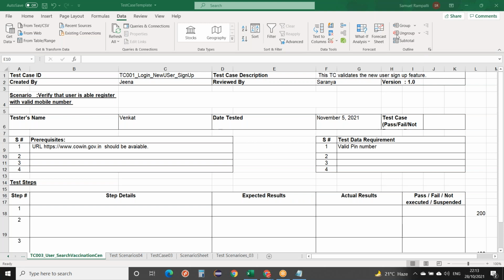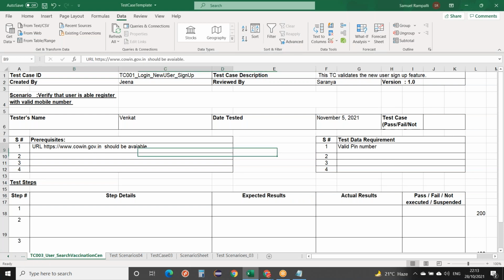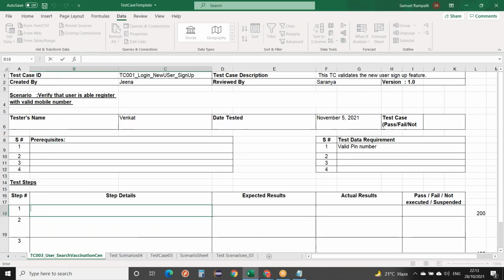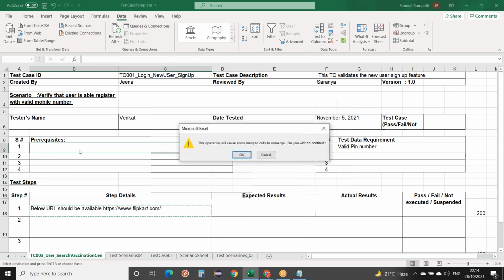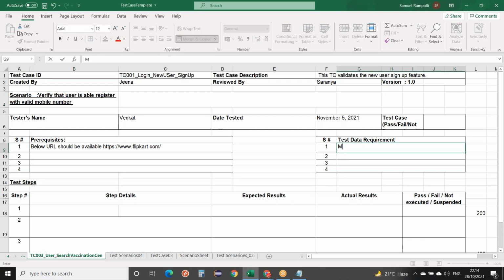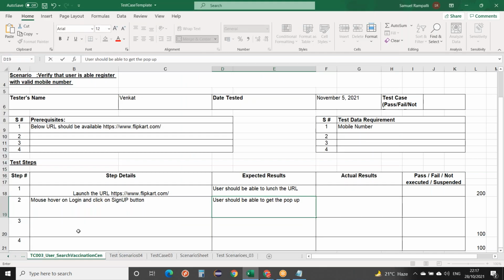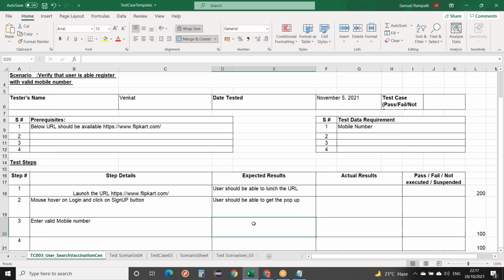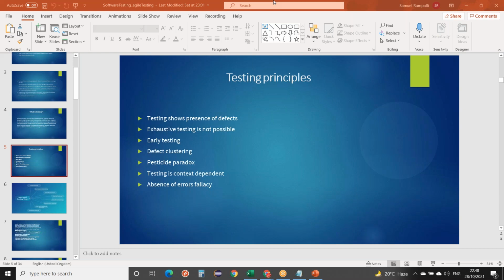Test Case Design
Manual Testing Concept - Test Case Design